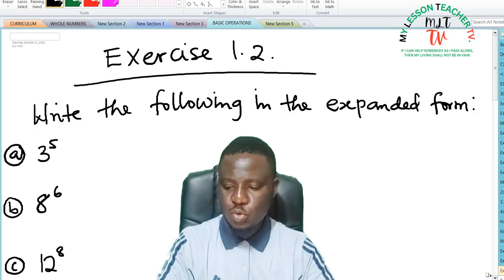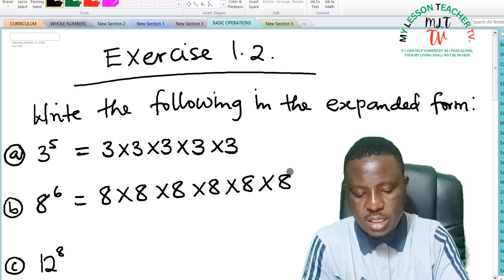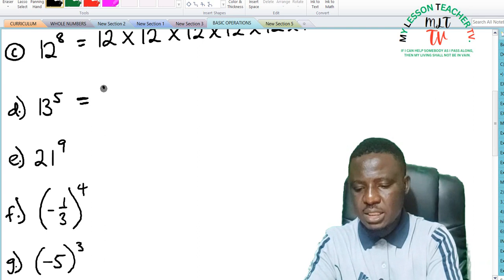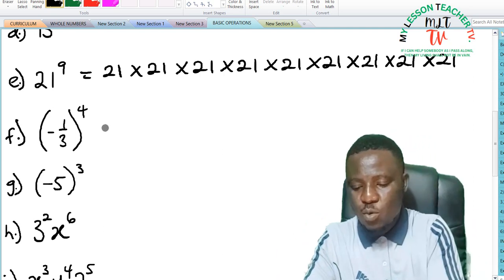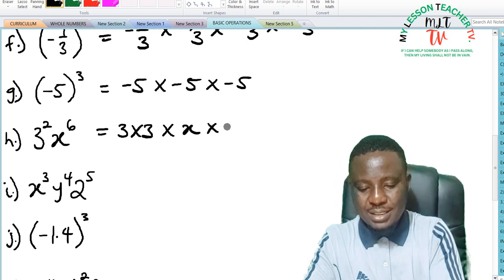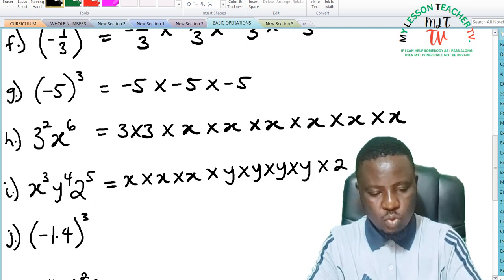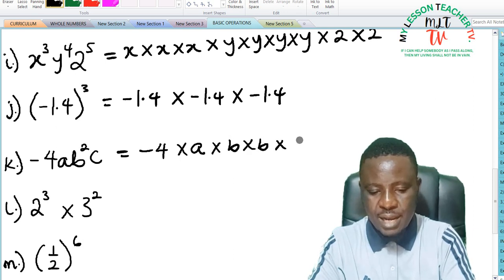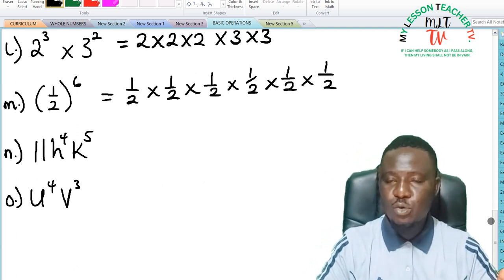JSS 2 lec1074 Indices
In this lecture videos, learners will learn how to express numbers in index form and vice versa. mathsclass10 viralvideo2022 @mylessonteacher